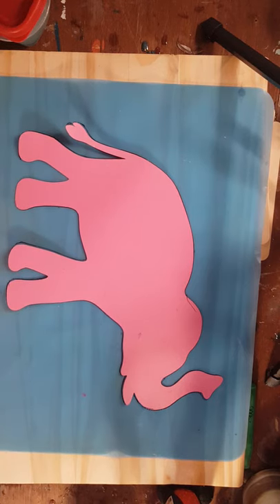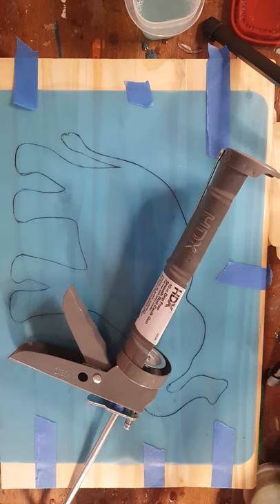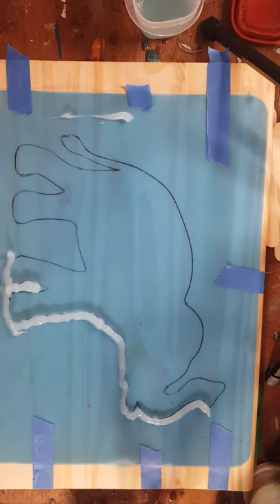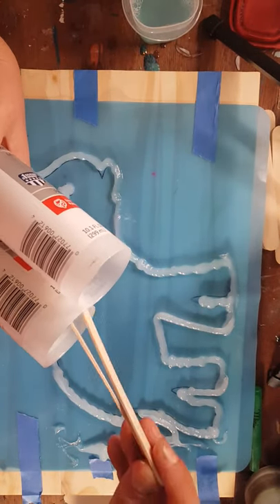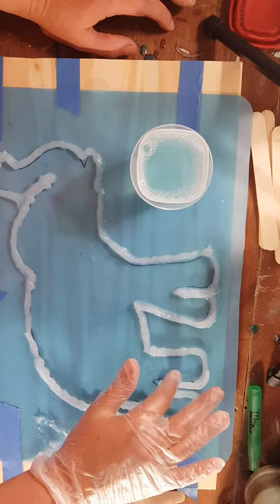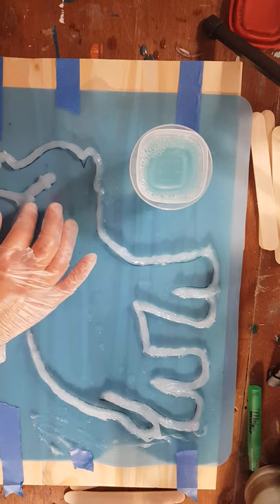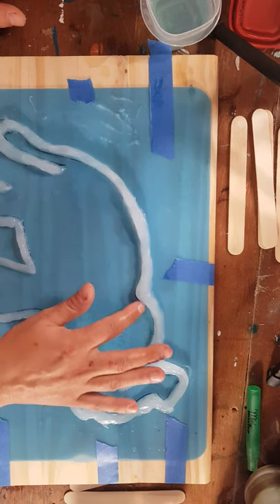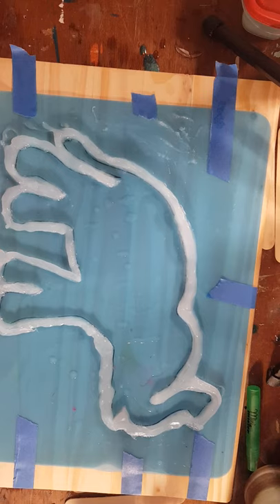DIY Silicone Mold, Freeform Mold making my first time! Elephant resin art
100% Silicone tube and caulk gun from home depot , silicone mat from amazon, a pen and I cut the elephant on my cricut on cardstock to trace. Will post part 2 whether it's a success or fail hopefully tomorrow.